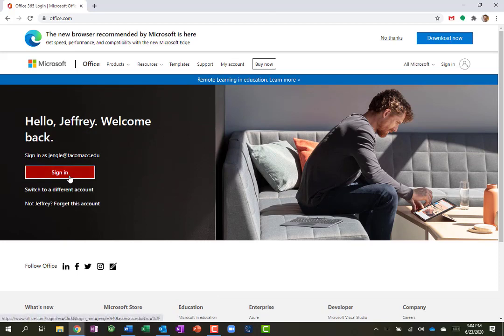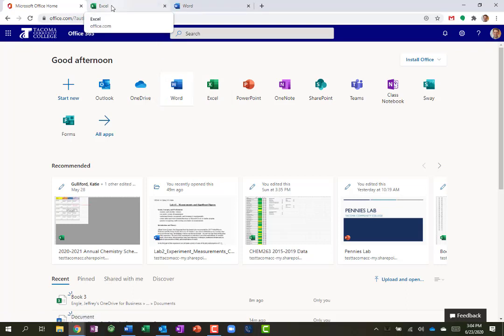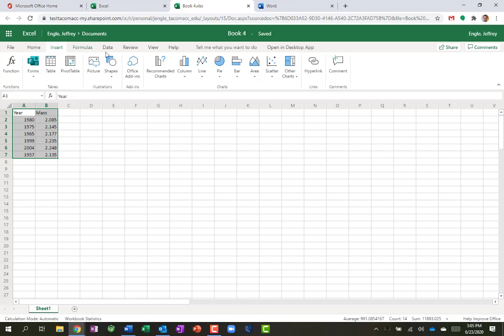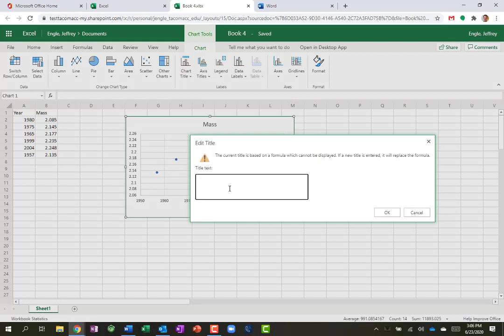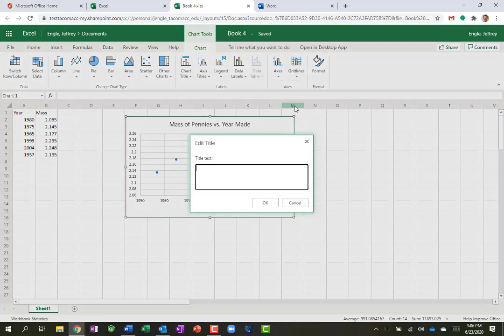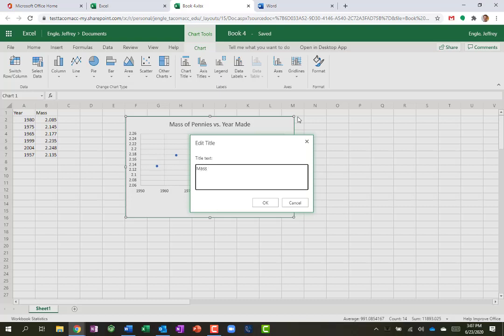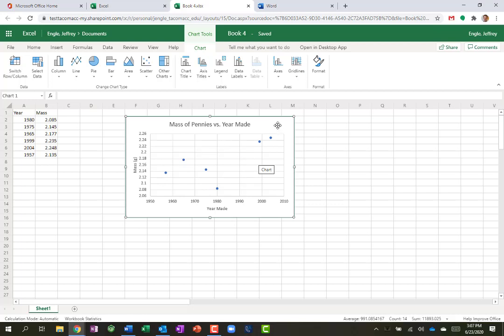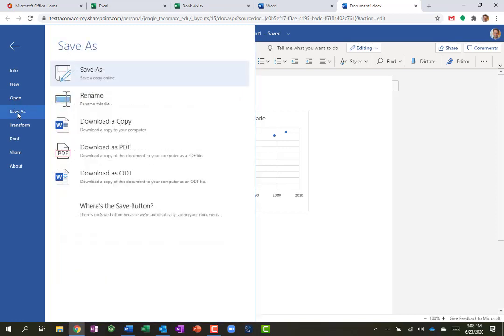Excel Tutorial Video for Pennies Lab